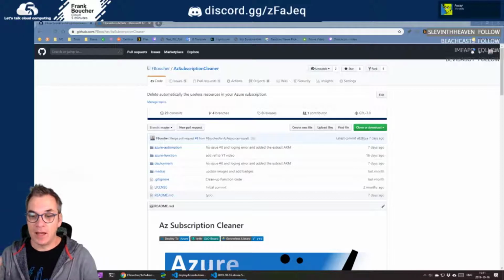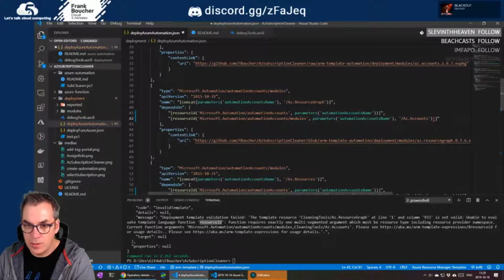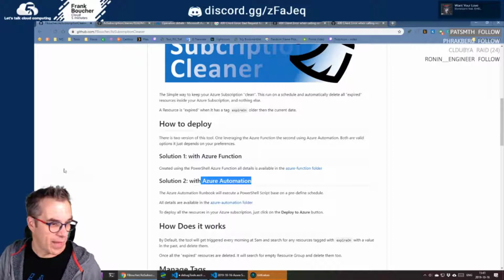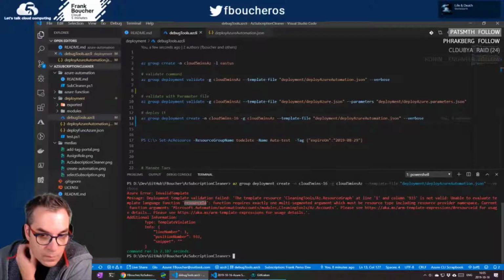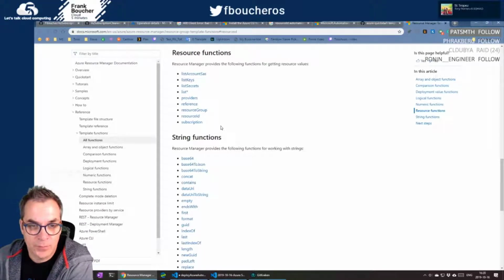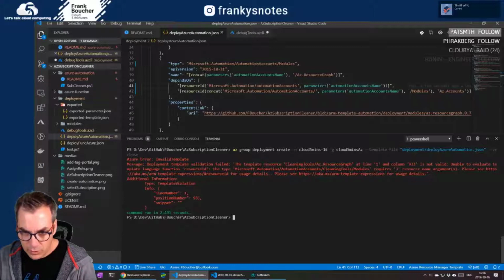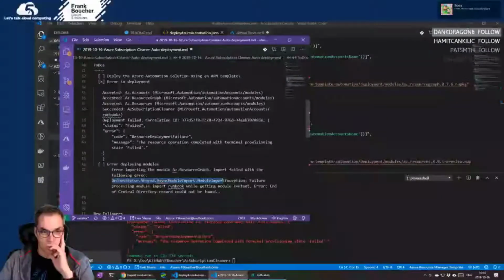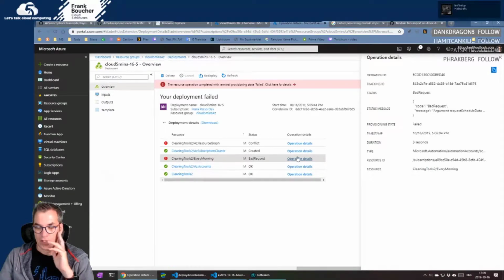2019-10-16 (VOD) Azure Subscription Cleaner Auto deployment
In this session, Frank is "fighting" against an error in the deployment of AzSubscriptionCleaner using the Azure Resource Manager (ARM) template. Azure Subscription Cleaner (AzSubscriptionCleaner) is an open-source project to delete automatically the expired resources.

- 00:00:01 - Bonjour, Hi!
- 00:04:54 - Fixing the Deployment. Dependency missing
- 00:40:43 - Showing special Coaster from StickerMule and new Cloud 5 mins sticker

- Camtasia 2019
- Fujifilm X-T2
- Blue Snowball